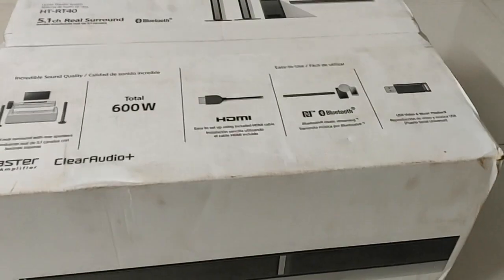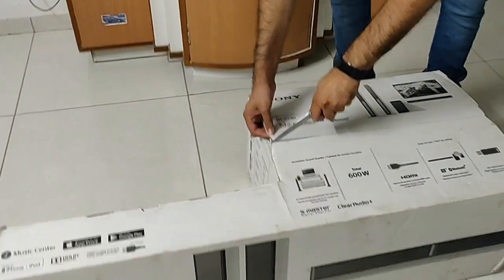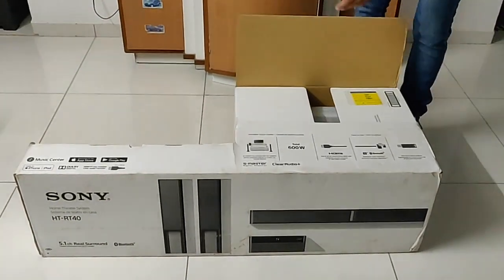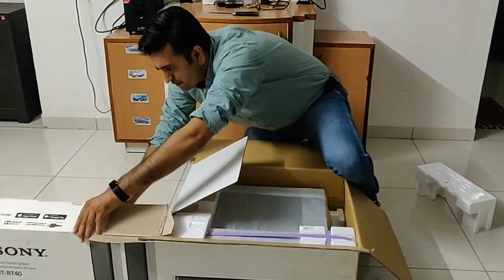Quick Unboxing & Sound Test - Sony HT-RT40 Tall boy Soundbar Home Theatre System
Hi Friends, Welcome to TubeReview.  Today we will show you quick unboxing and review ofSony HT-RT40 Real 5.1ch Dolby Digital Tall boy Soundbar Home Theatre System. This Sony HT-RT40 home theatre comes with 5.1 channel with 600W power output. It has USB, HDMI, PCM, Bluetooth, Input and Output terminals. It has features like Dolby Digital, Tall-boy rear speakers, Set up in seconds, Wireless listening, Smart playback.
Key Features [full spec]
Channels: 5.1Watts per channel: 600 WattsConnectivity: One touch wireless listening with NFC and BluetoothWarranty: 1 Year
Unique things about Sony HT-RT40
Tall boy looks that perfectly goes with a modern home theatre set upEasy to configureWorks extremely well with NFC and Bluetooth settings
Other Information
Included Components in the Box--
1 Bar Speaker 2 Sorround Speakers 1 Subwoofer 2 Speaker Bases1 Remote Control 2 AAA Batteries1 High Speed HDMI Cable 8 Screws  1 Operating Instruction 1 Startup Guide
Unbiased Review--- Five Speakers and subwoofer work together to deliver full frequency sound. Amazing sound quality and Easy to set up But Delicate build quality.If you are looking for a perfect value for money, then this is the home theatre system you should go with.

Music Details
Video Background Music -  Tobu - Hope
For Sound Test
Dilbar (Film – Satyamev Jayate )